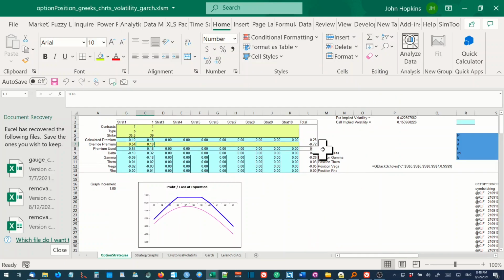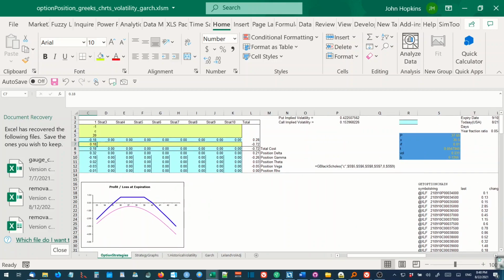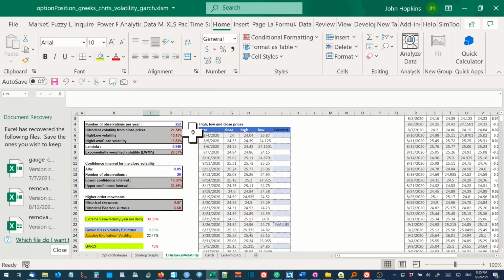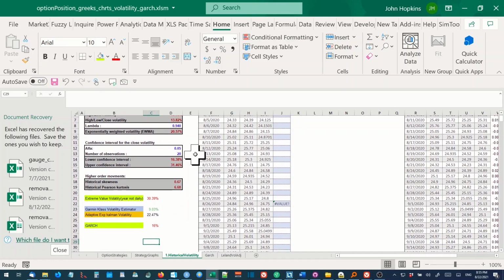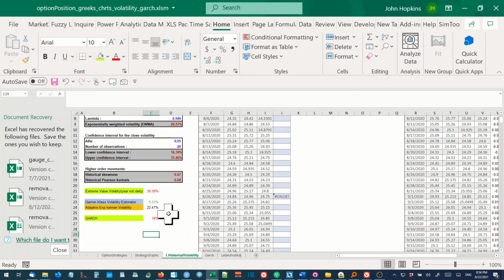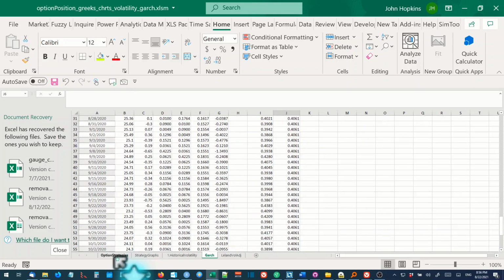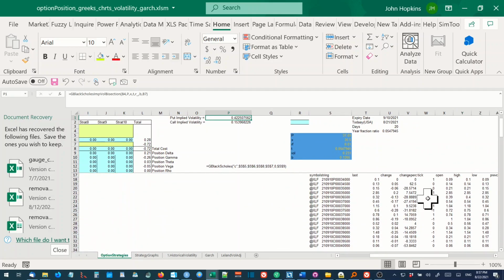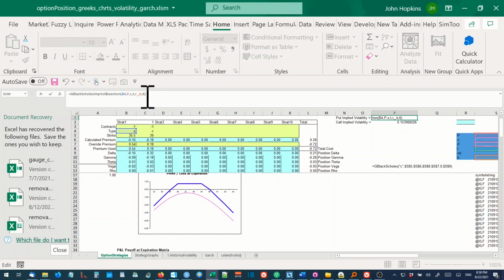General Black Scholes model with Merton "cost of carry" adjustment calibrating to get a market price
There was a speako i.e. a verbal typo; I meant square root twice and said standard deviation instead, apart from that it is straightforward.